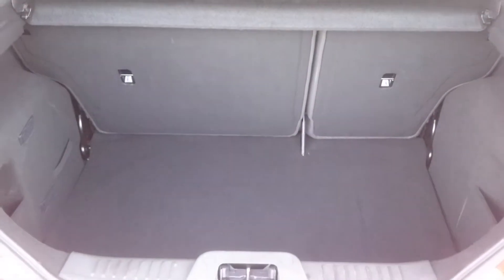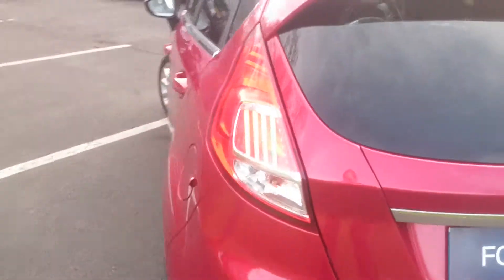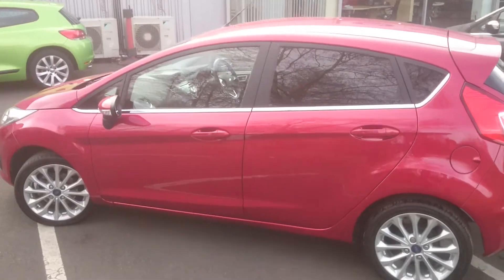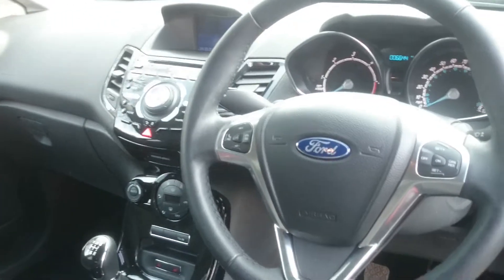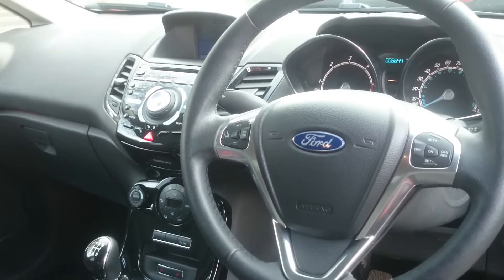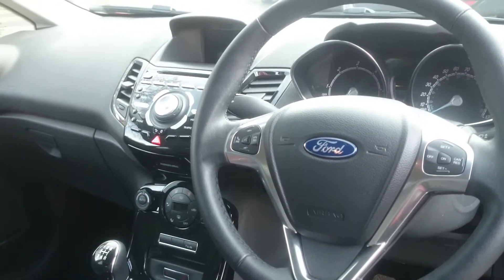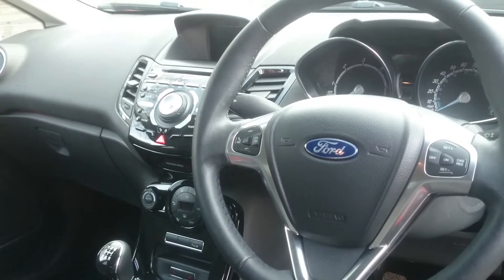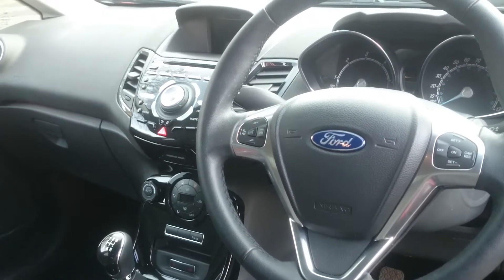Used Ford Fiesta 1.5 TDCi Titanium X 5dr Candy Red 2016